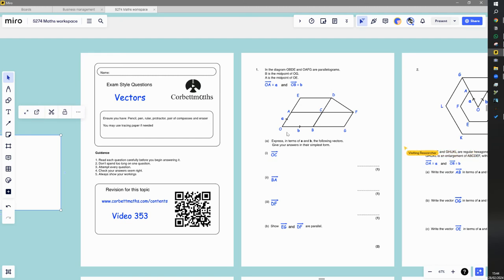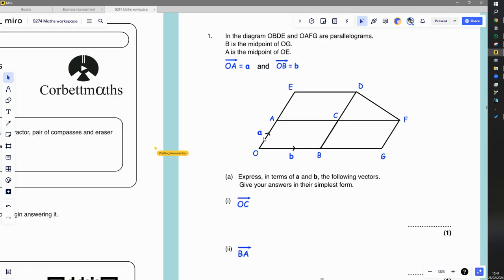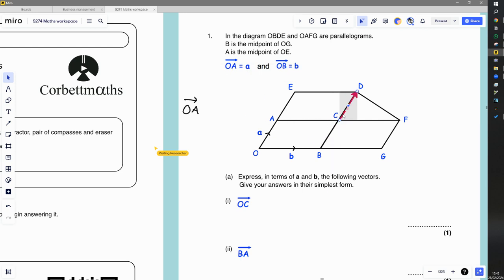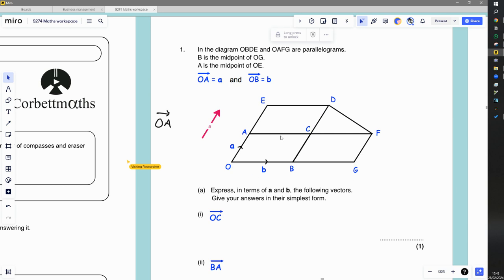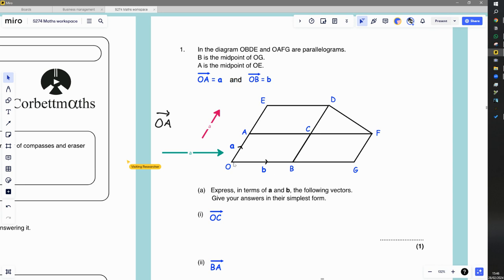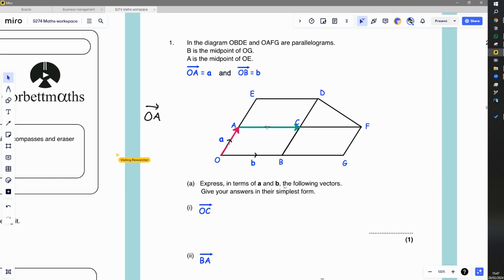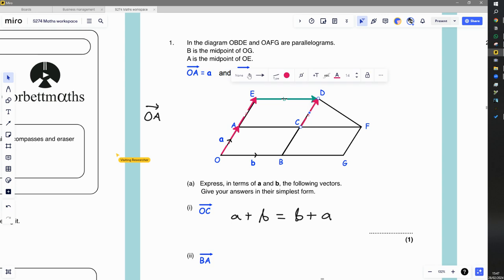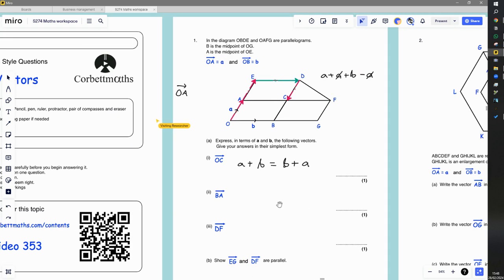Example vector questions